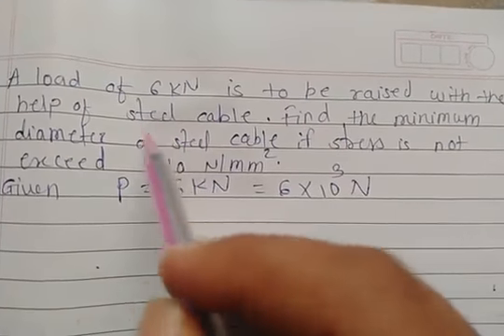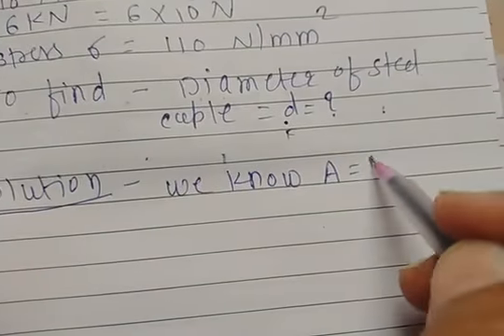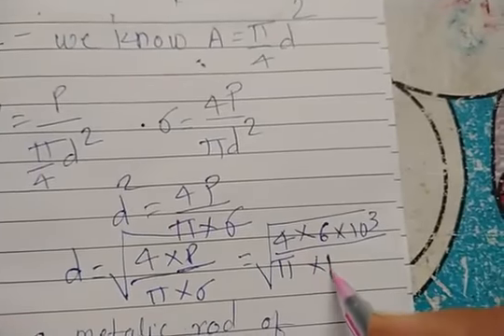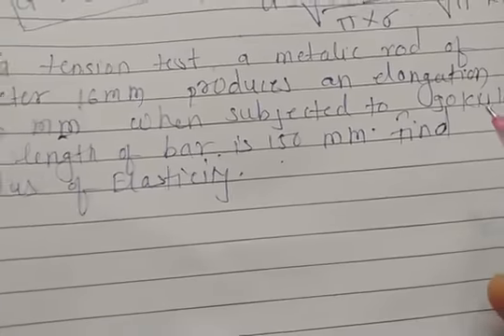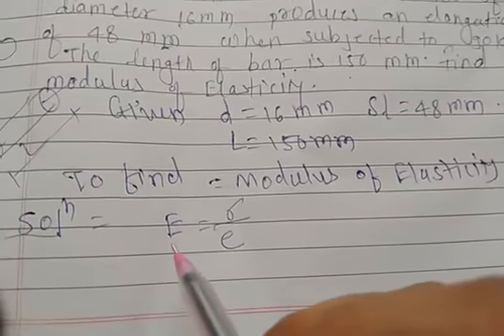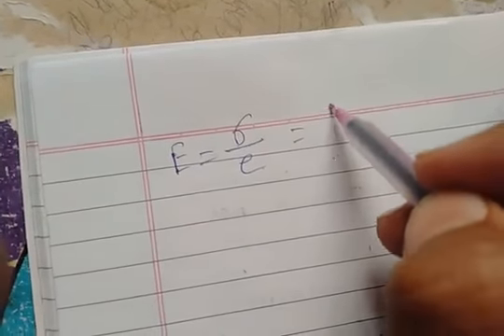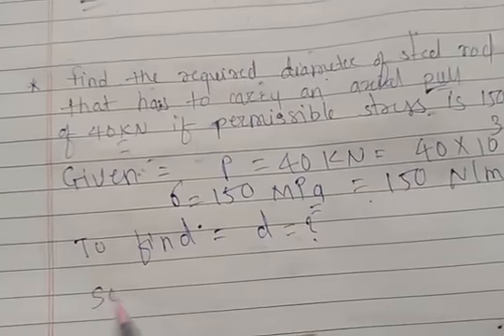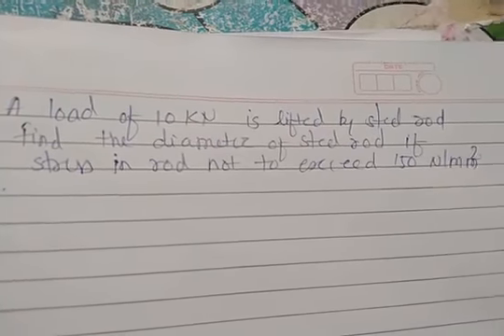Simple be and Strain 05